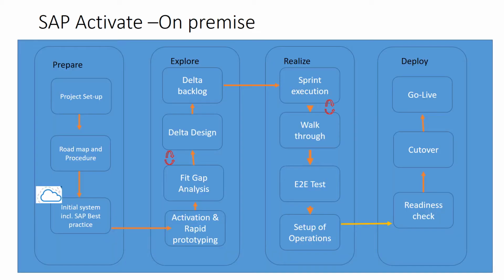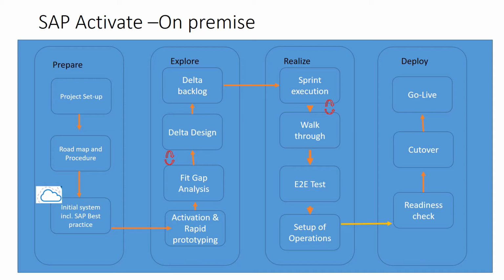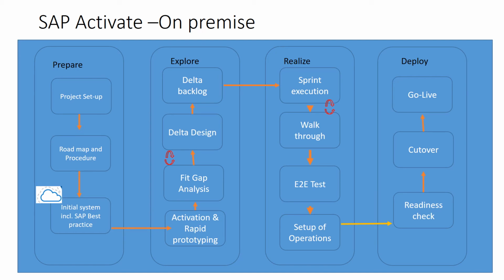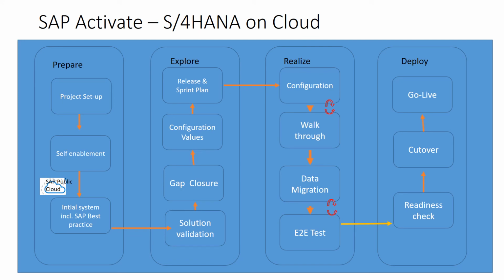SAP ACTIVATE in Detail- Part 2